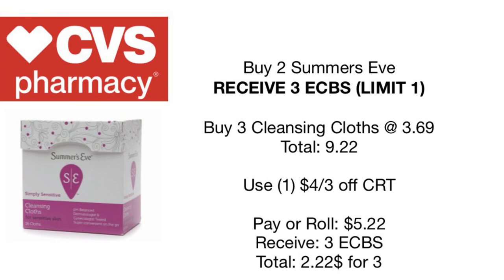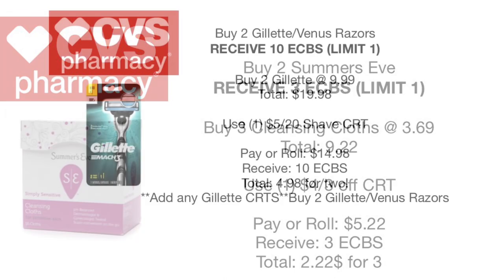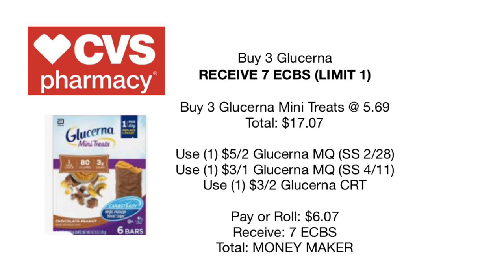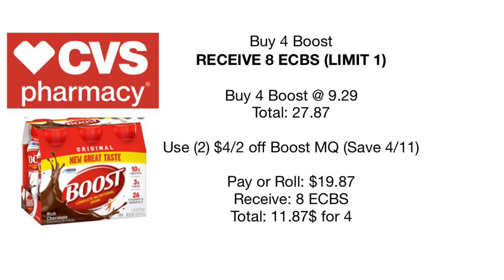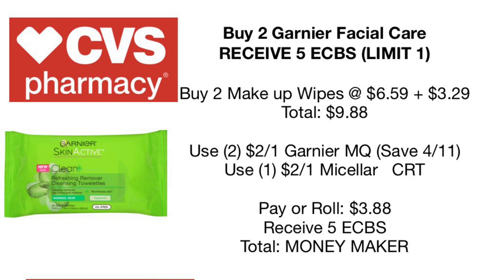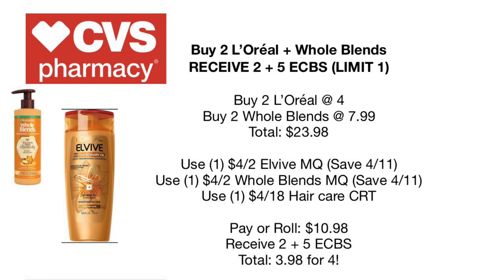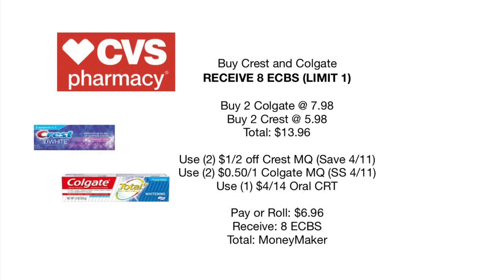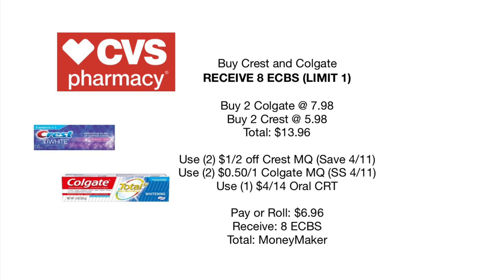CVS Couponing this Week 04/11-04/17! DEALS PREVIEW SO MANY NEW THINGS!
Hello Everyone!

Welcome to this weeks CVS Preview for the deal 04/11-4/17/21!
**There are many deals this week!! Be sure to pick up your Newspaper this Sunday, we are expecting, SS and RMN!